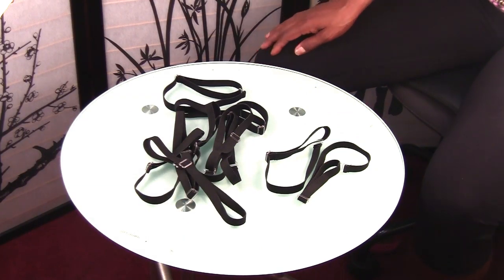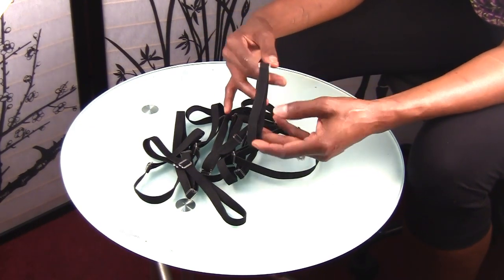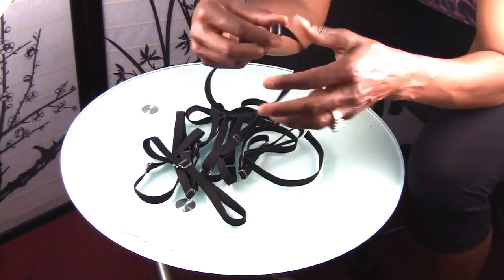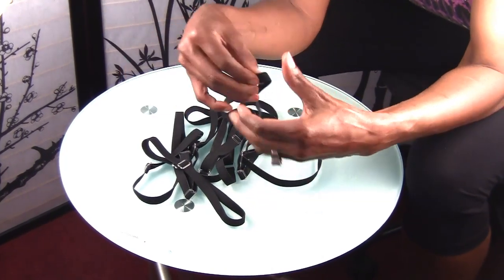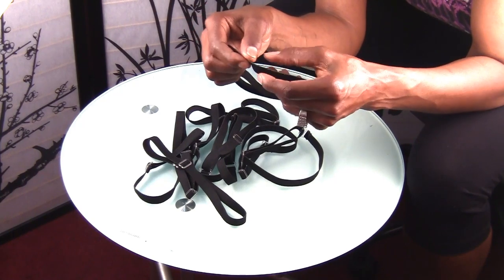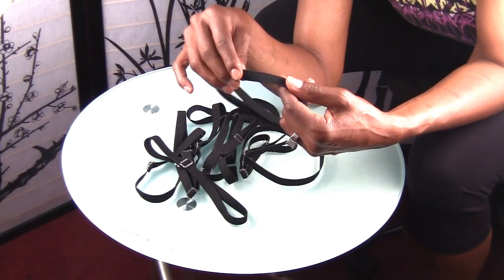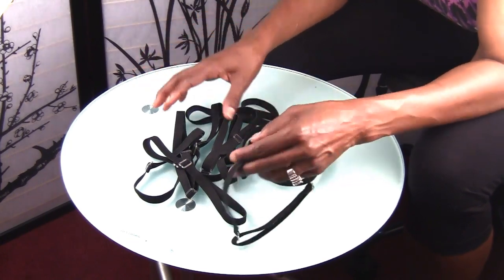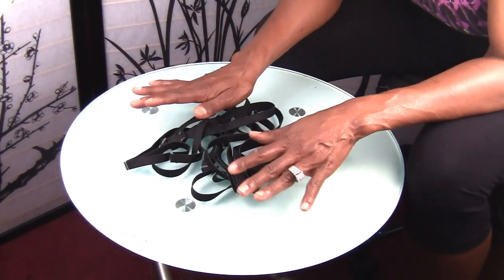Lace Closure Straps for Wig Support